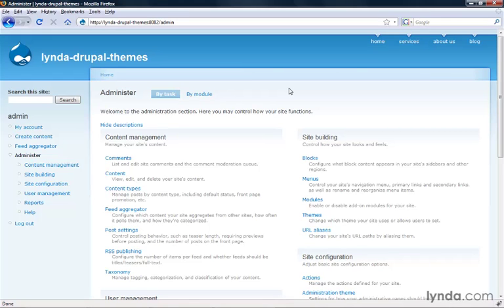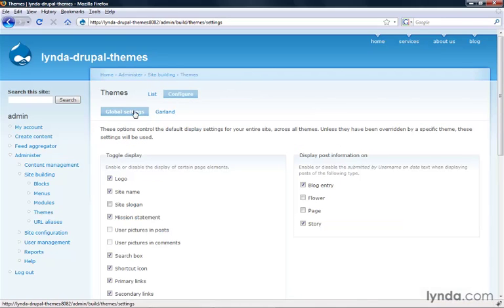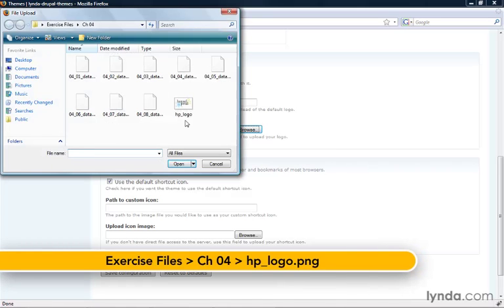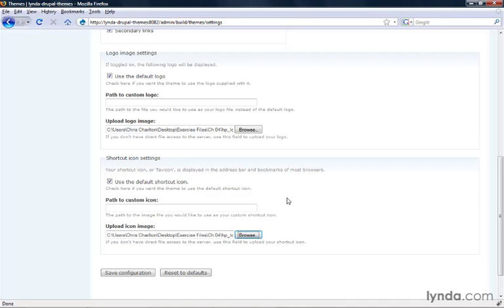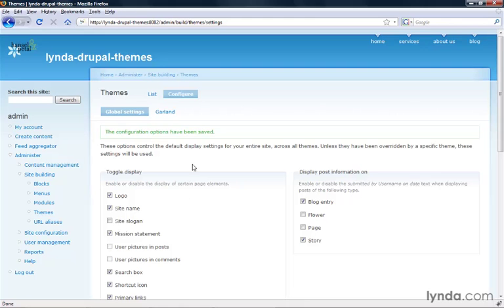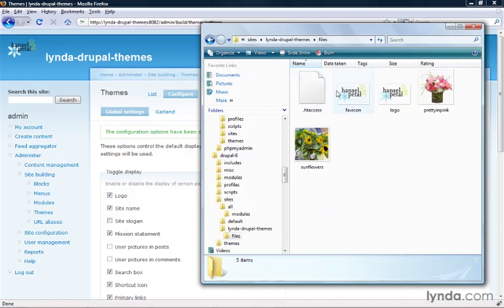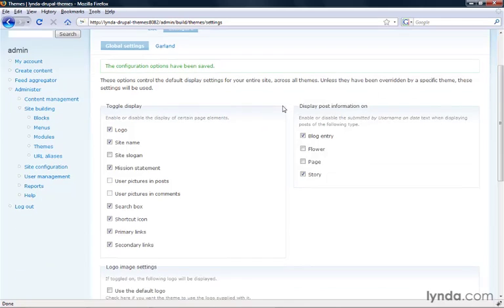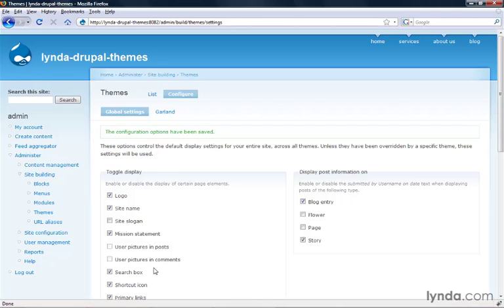04 04 Adding a logo and shortcut icon favicon